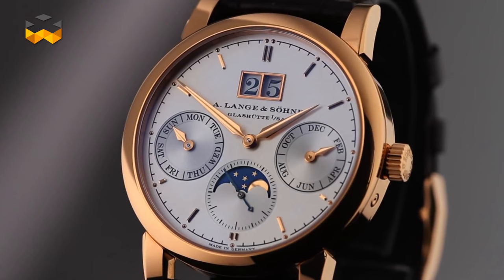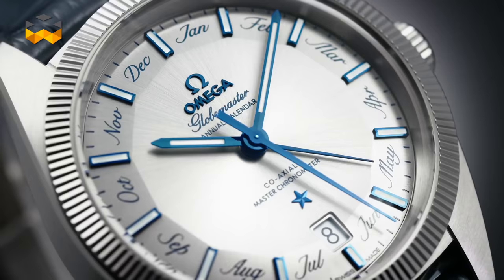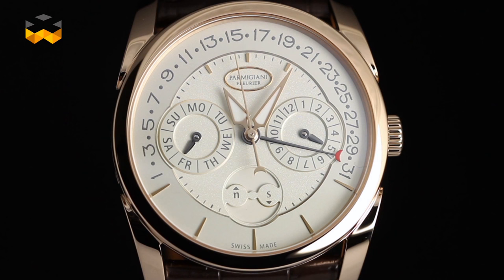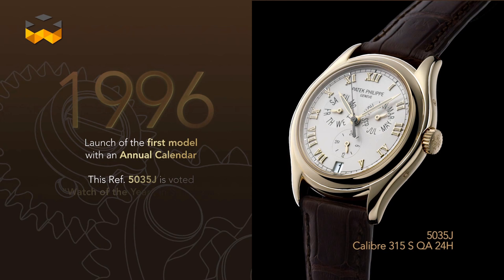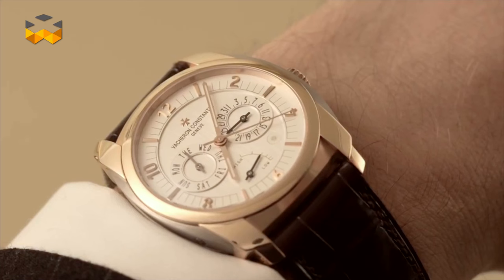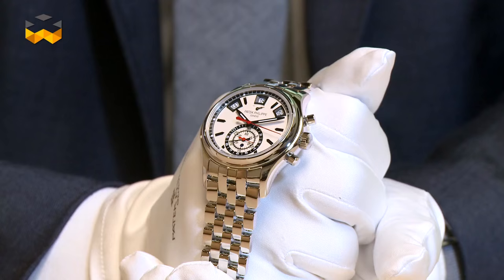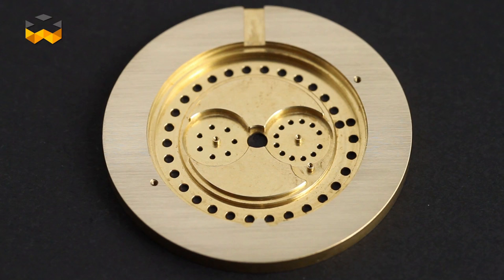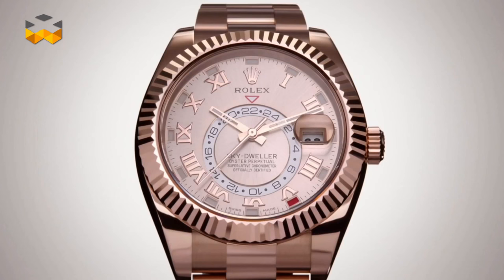Calendar Watches Saga: The Annual Calendar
The annual calendar has the ability to take into account the alternation between the months with 30 and 31 days. It must be manually set only in February, as it is the shorter month of the year. Annual calendars are then more refined than simple calendars, but not as complex as the perpetual ones. Some professionals say they became so successful these last years because perpetual calendars are particularly demanding and delicate to set. Annual calendar represent then a much more acceptable alternative that has still some interesting features technically speaking. In addition, it is simpler and cheaper to build and assemble. All these points explain then why annual calendar are also priced slightly above the simple calendars but not as expensive as the perpetual one. In fact, they filled some kind of gap between the basic ones and these. Historically speaking, the first annual calendars on wristwatches appear during the 80’s. But they become really known in the public when the powerful Patek Philippe introduces its own one in 1996. The brand had entirely rebuilt it and since then the annual calendar became a very appreciated and typical complication from the manufacture. During about ten years, Patek Philippe has some kind of exclusivity on this function. But since 2006, the annual calendar is adopted by dozen of brands. Its usability and superior reliability considering its relative complexity must have had a strong influence

Speaking more in detail about technique now, let’s mention that an annual calendar can count between a few components up to more than 150. The Patek Philippe one reaches 154 parts for instance. As the rule in watchmaking is to simplify at the maximum mechanisms to gain time, money and reliability, some kind of competition emerged to create the simplest annual calendar. And one major inventor is Ludwig Oechslin, former Director of the International watchmaking museum in La Chaux-de-Fonds. Oechslin must be seen not as a pure brilliant thinker but also as a practical man deeply concerned by simplifying the mechanisms he worked on at the maximum. He invented then a mechanism with 4 dedicated wheels. The giant Rolex also developed a system called Saros, which describes a cycle of perfect eclipse occurring every 18 years approximately. The Saros works differently and counts as well 4 moving parts involved in its run.

So if you have to remember one thing about the annual calendar, it should be that it is a practical and useful one that needs to take car of only one time a year.